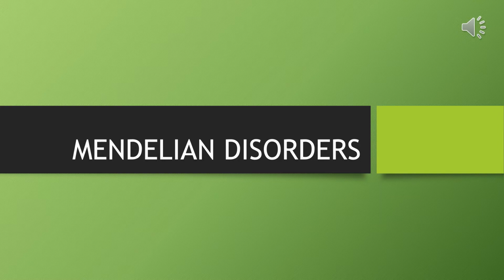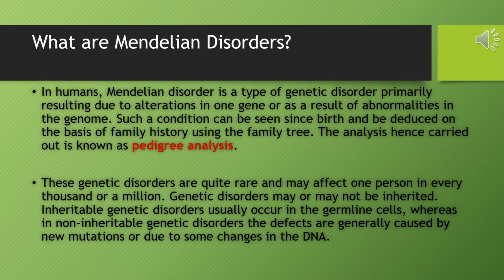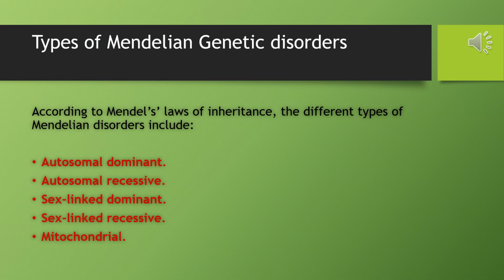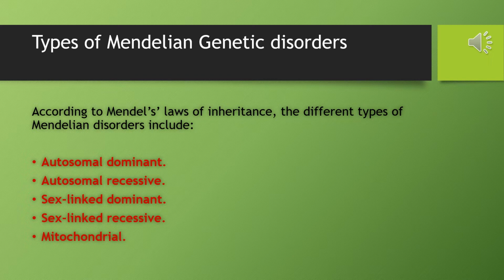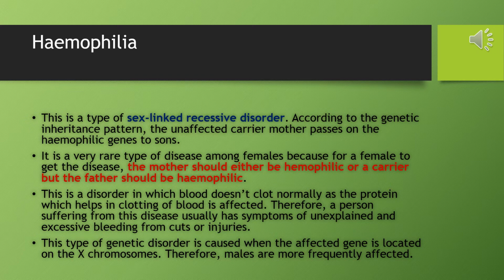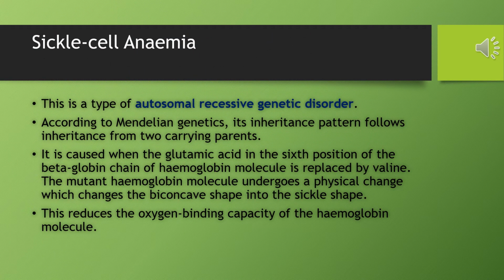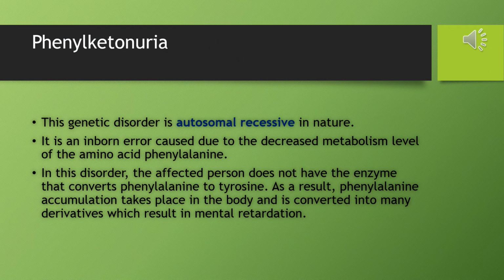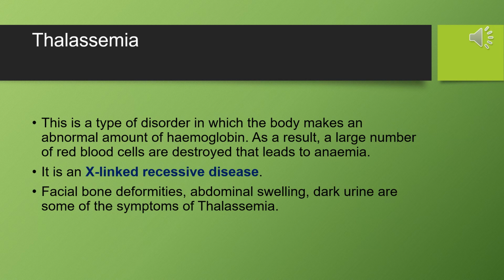MENDELIAN DISORDERS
Explanation about Mendelian Disorders